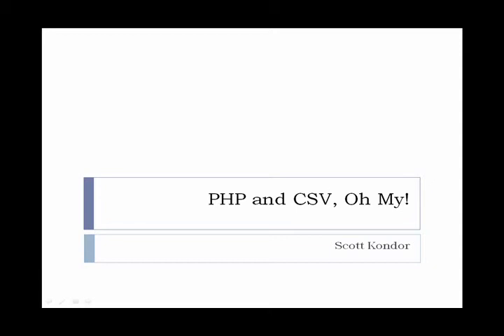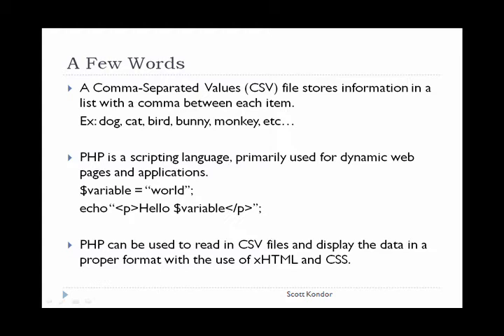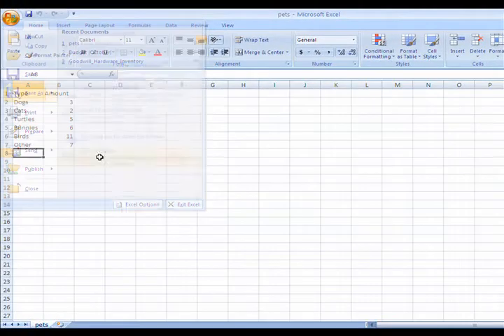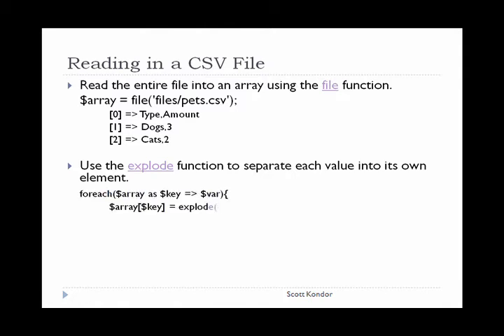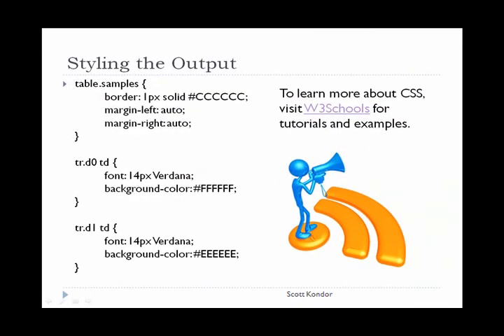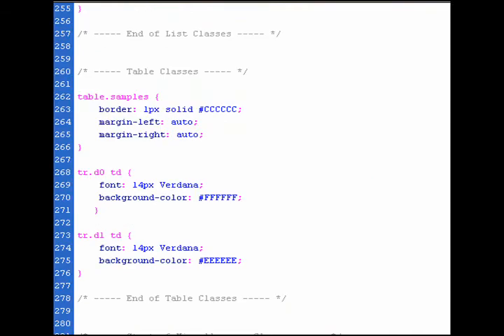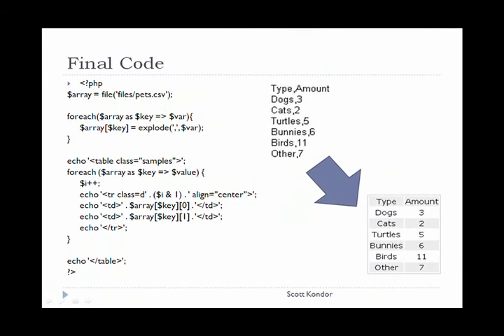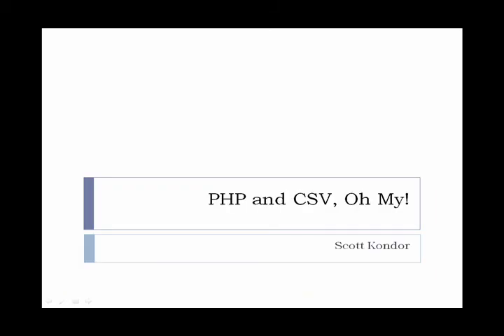How to Output CSV Files with PHP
In this video tutorial hosted by myself, viewers will learn how to input CSV file contents and output the data into a CSS-based table.